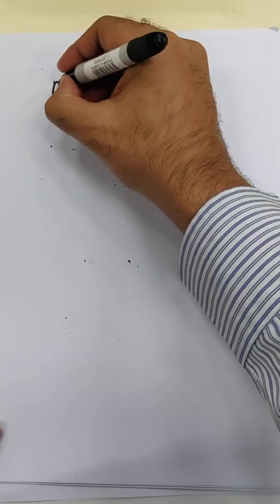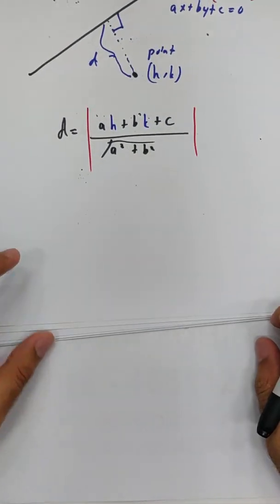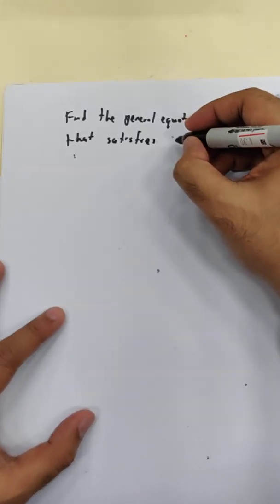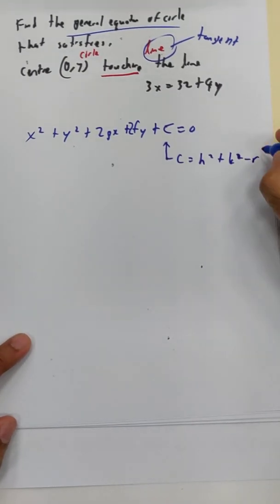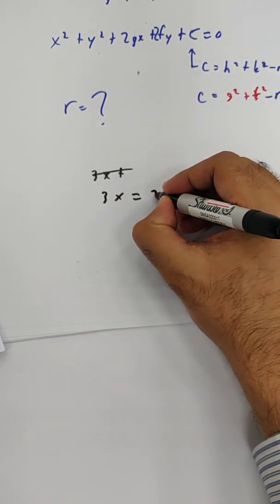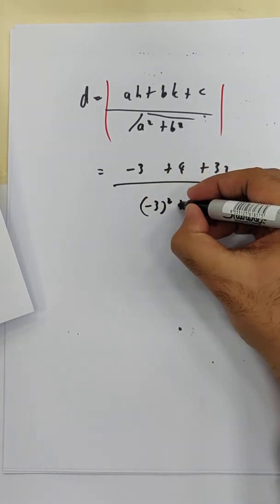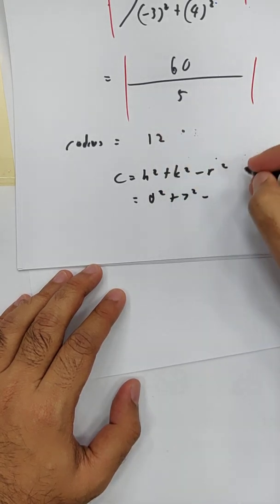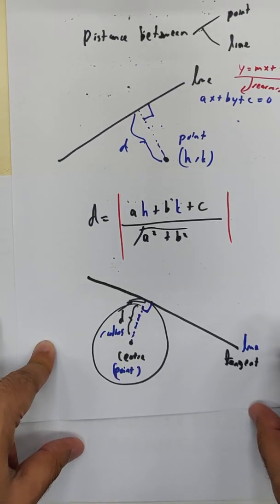S2C4 Circle: Distance between Point and Line